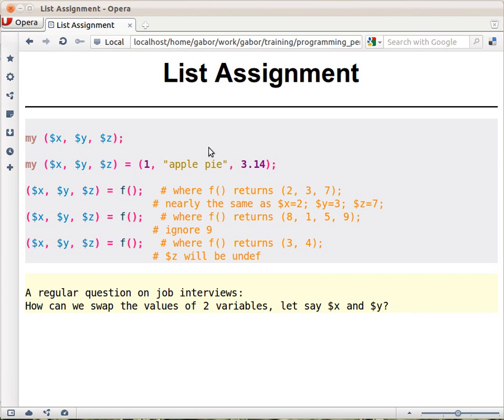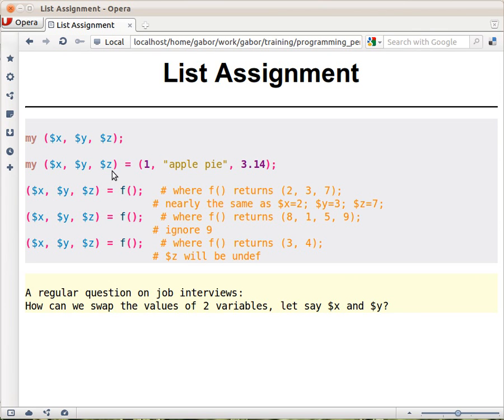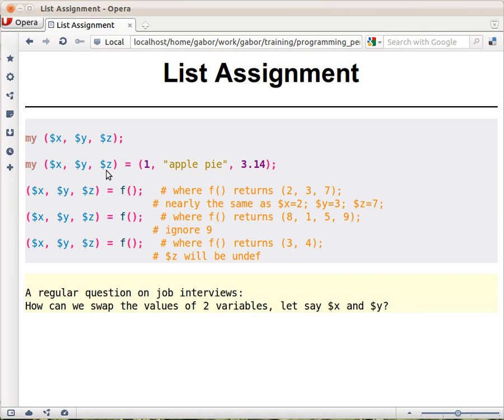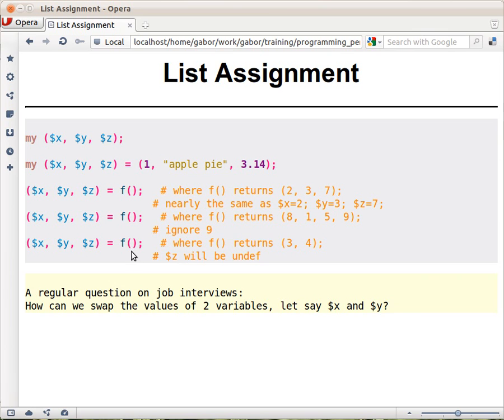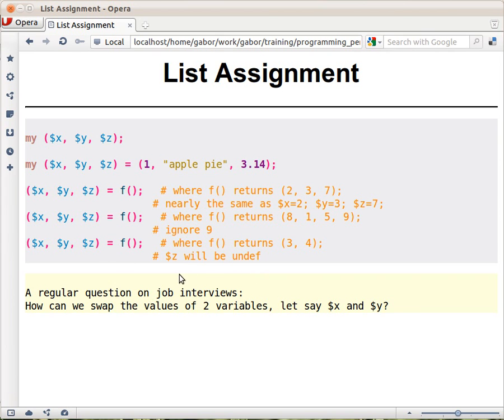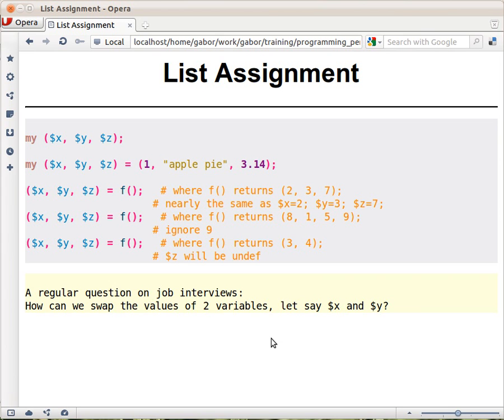Beginner Perl Maven tutorial 4.2 - list assignment